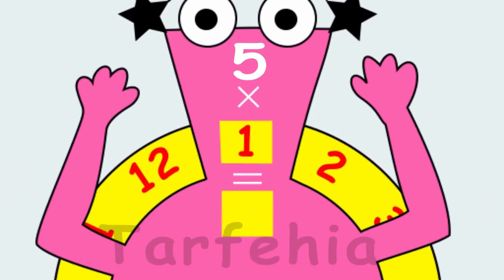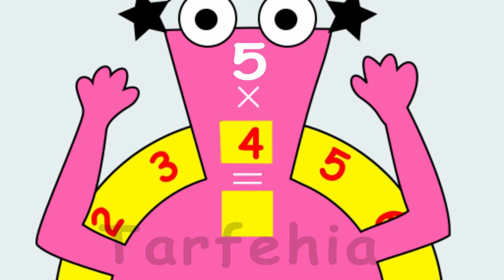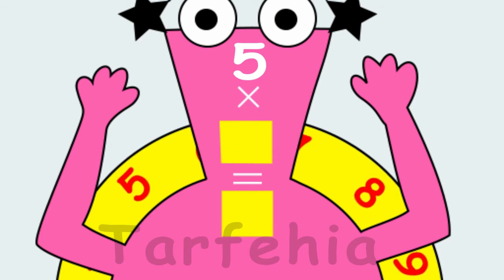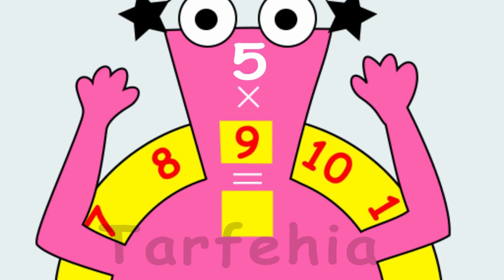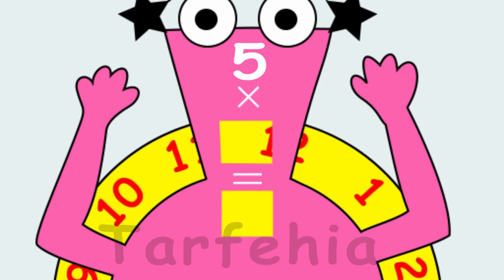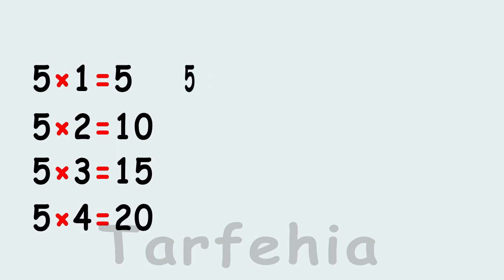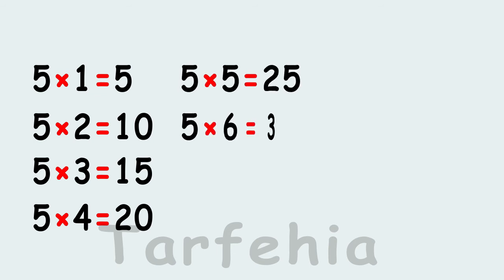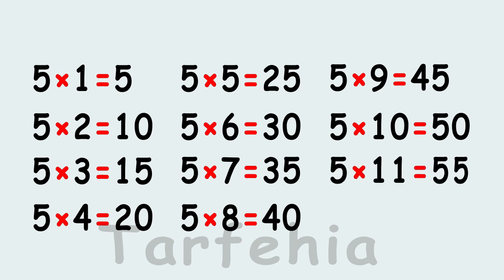Multiplication Tables 5 - Maths - جدول الضرب باللغة الانجليزية (Table 5)